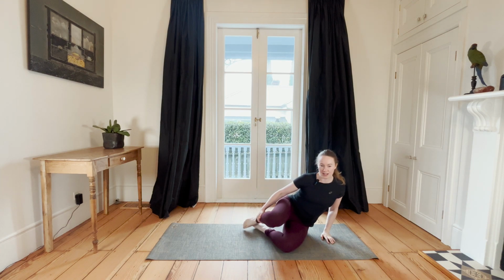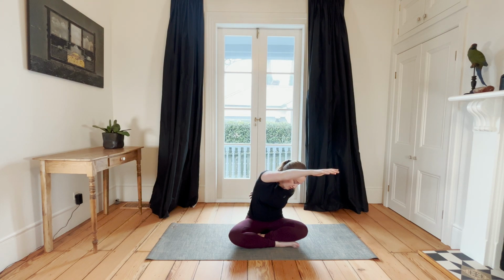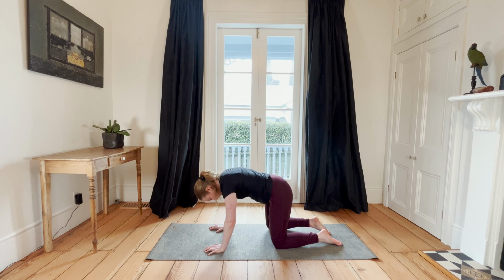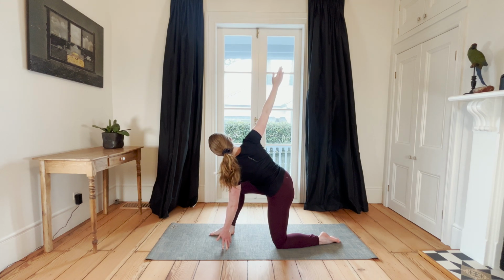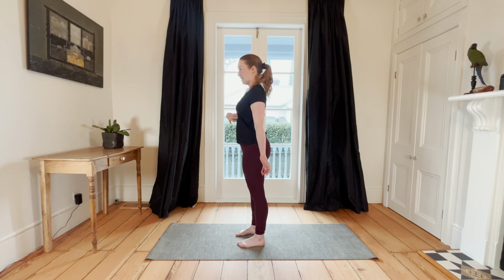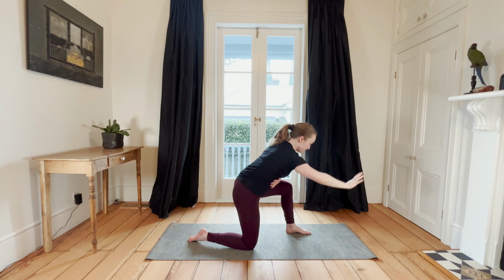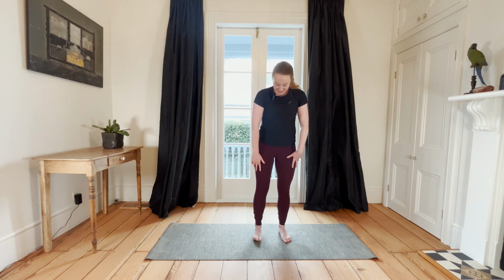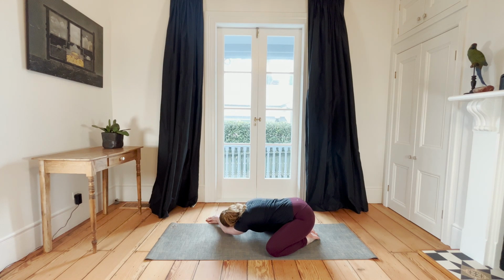Beginners Yoga for Upper Back pain and tension. Practice 1 of 3!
This is a great practice if you feel tight, stiff and achy in your midback or that space between shoulder shoulder blades.

Learn how to breath using your diaphragm. Learn how to create "space" in a tight and tense chest/midback.

Stretch and open up the sides and back of the ribcage before moving into some gentle twists.

Practice moving from your hips and engaging your core muscles to reduce tension in your midback in a gentle yoga flow.

Check in with yourself before and after this practice. How does your mind and body feel before and after practicing 15minutes of mindful movement. I would love to hear from you in the comments below.

It is not a medical treatment. PhysiowithSarah does not take responsibility for any injuries or issues caused during this practice. If you are unsure whether or not an exercise practice is suitable for you please consult with a medical professional.